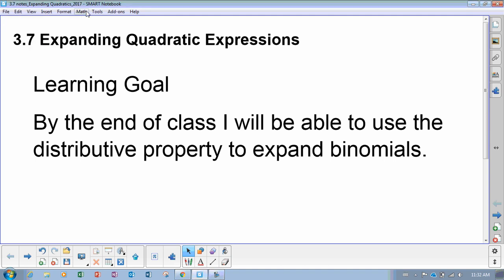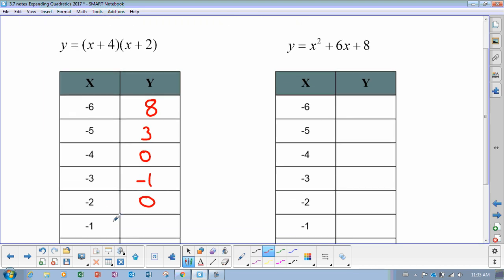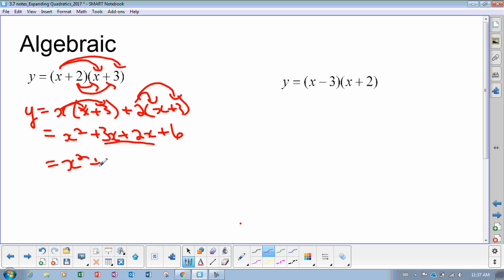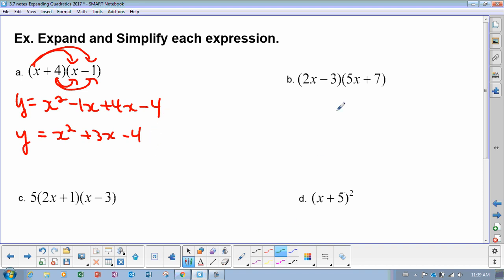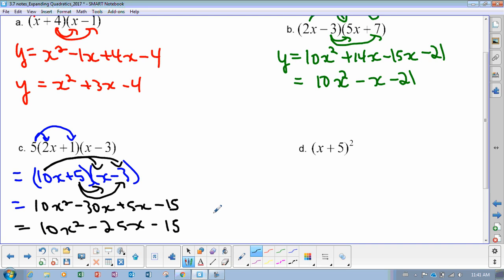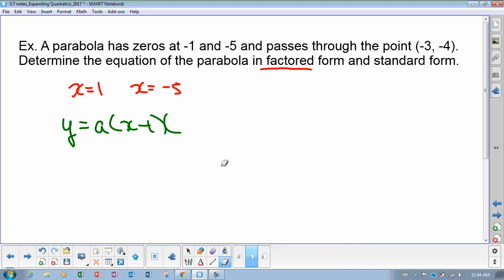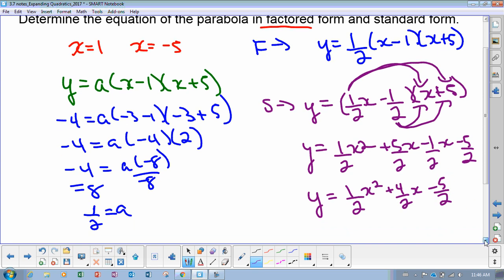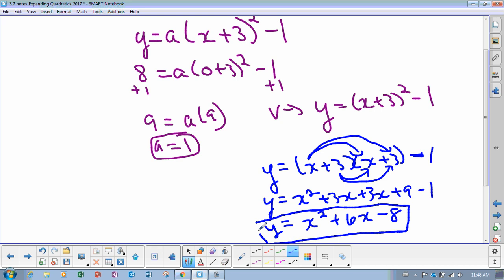3 7 notes Expanding Quadratics 2017